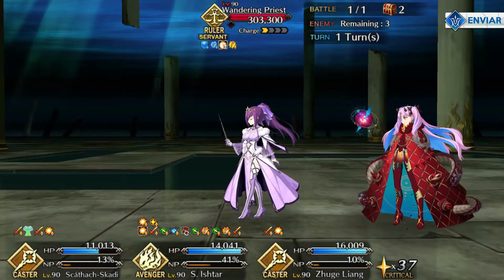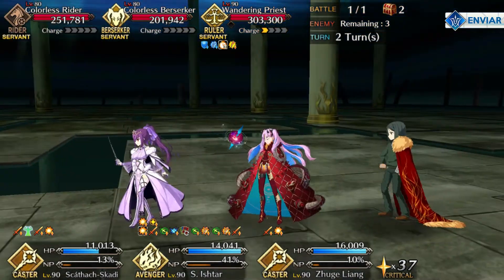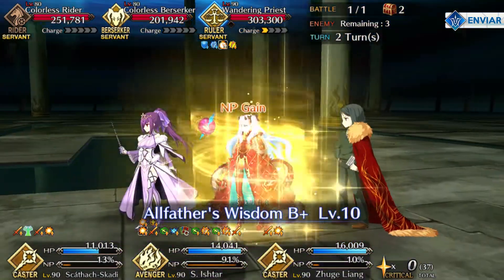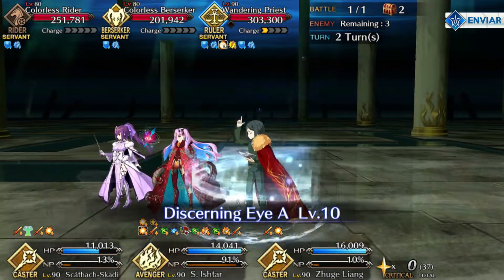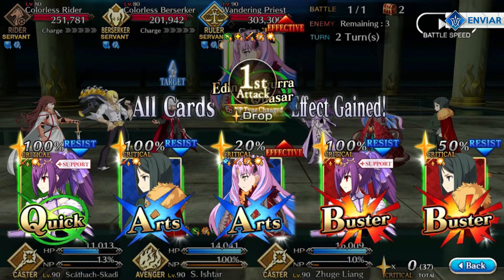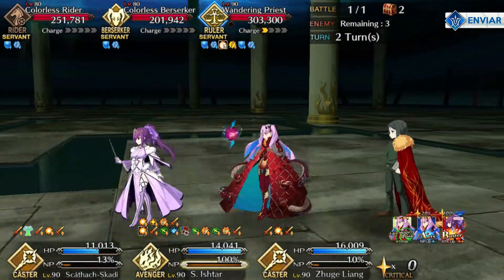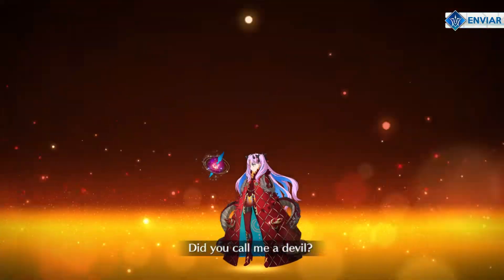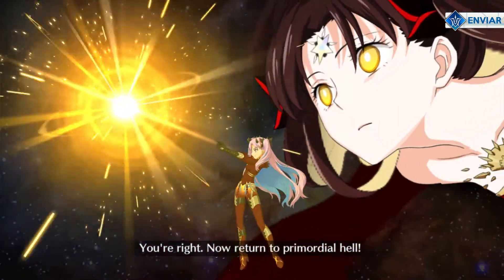Colorless Faction [Challange Quest] 2T ft. Space Isthar - Fate/Grand Order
Party:
★ Scáthach-Skaði (Support) : CE: Bond +15%
★ Space Isthar [NP 1] - CE: At Trifas (Max) - Increase NP Gain & Crit Strength by 15% + ATK Bonus 200%
★ Scáthach-Skaði [NP 1] -  CE: Golden Captures the Carp - NP Charge 50% + Begin with 20 C.Star
★ Zhuge Liang (Lord El-Meloi) [NP 1] - CE: A Fragment of 2030 - 8 C.Star per Turn